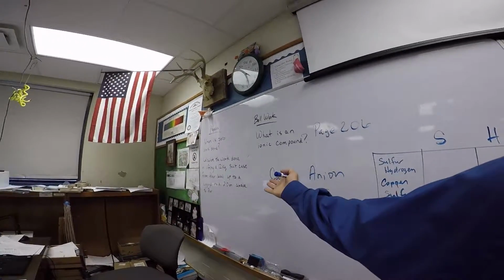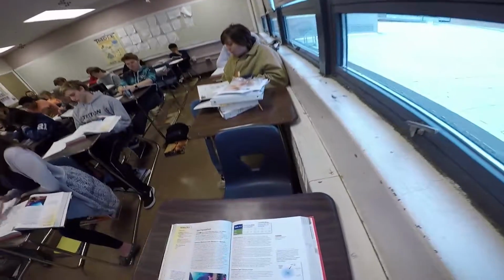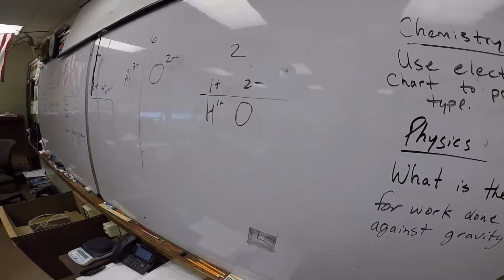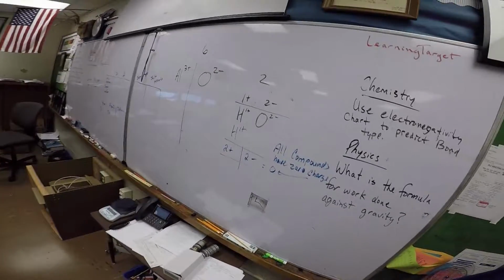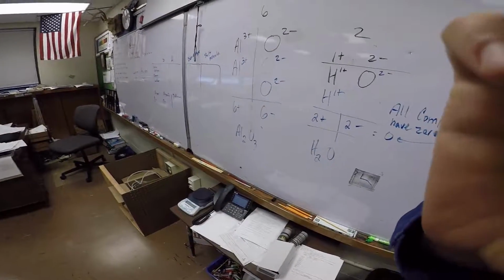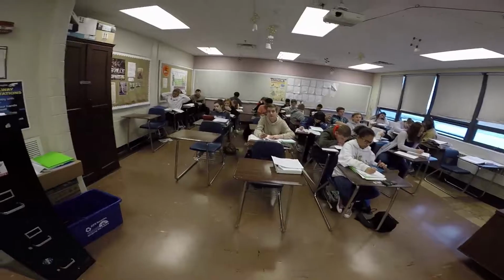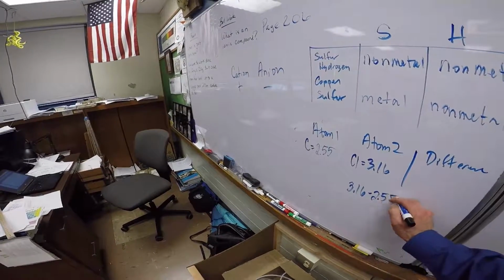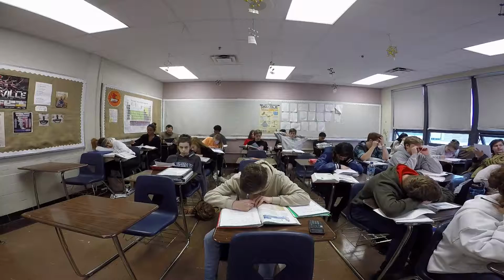Electronegativity and Bond Type